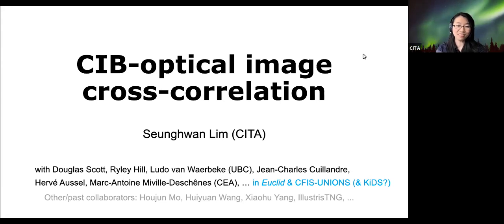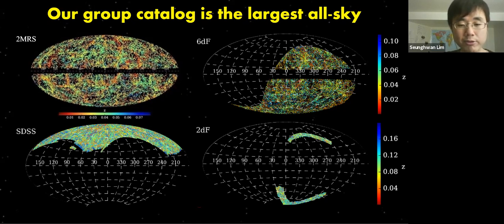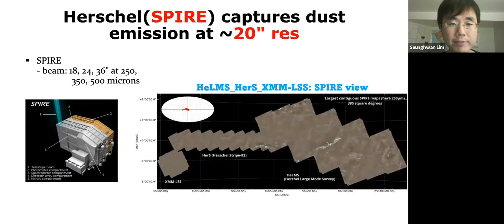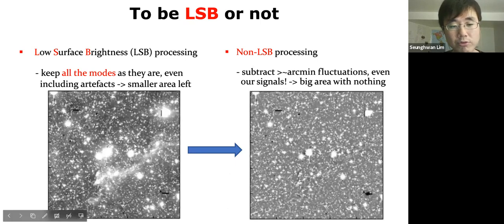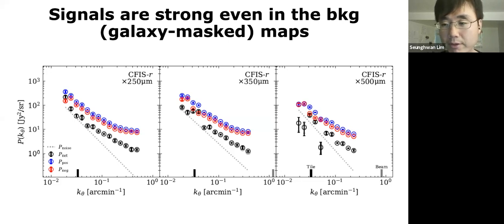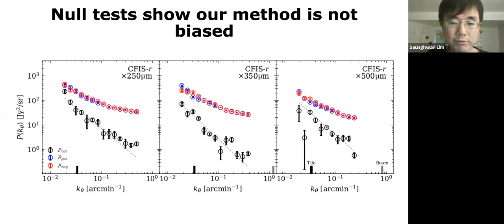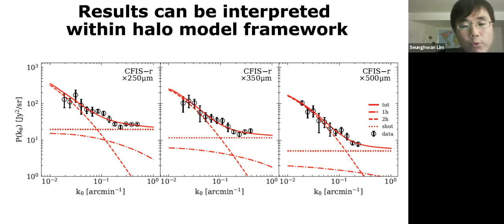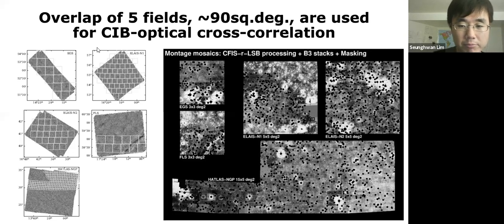CITA 943: Constraints on galaxy formation from the CIB-optical cross-correlation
Title: Constraints on galaxy formation from the CIB-optical cross-correlation
Speaker: Seunghwan Lim (CITA)
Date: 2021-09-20